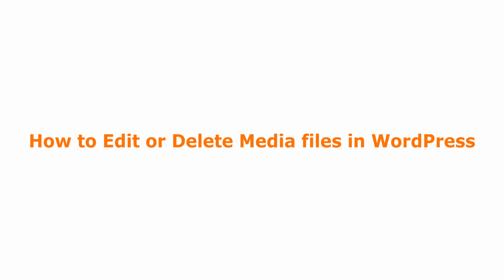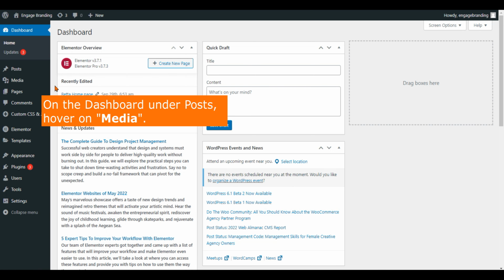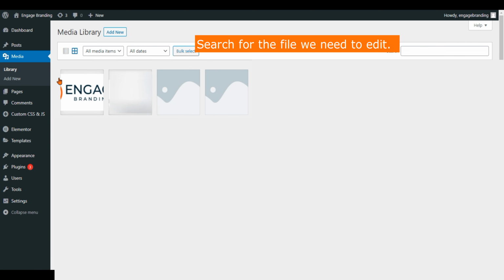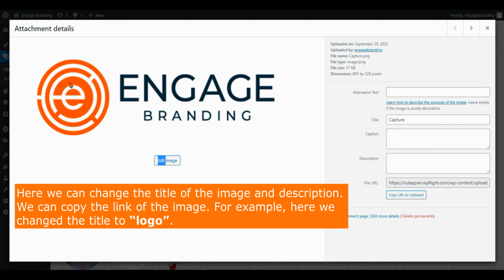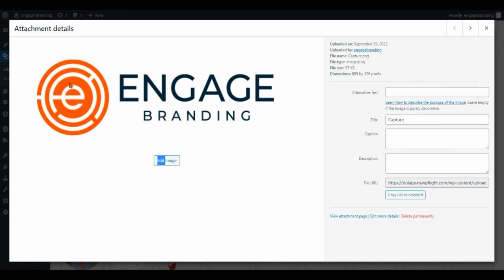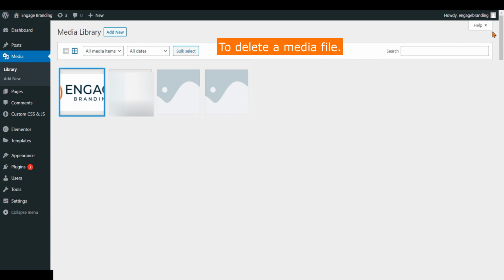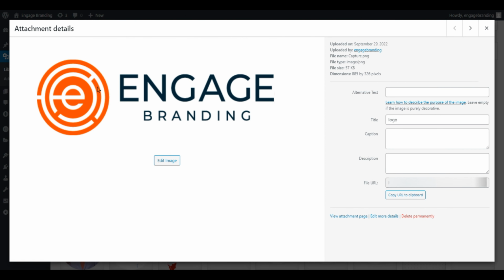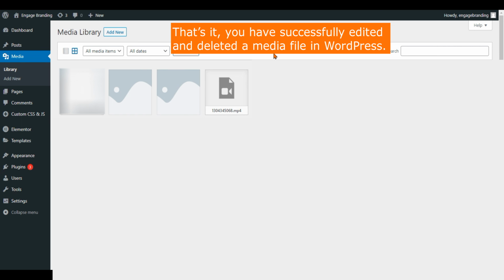How to Edit or Delete Media files in WordPress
If this is your first time using WordPress, this tutorial will help you learn how to perform simple tasks inside WordPress.

This tutorial will show you How to Edit or Delete Media files in WordPress.